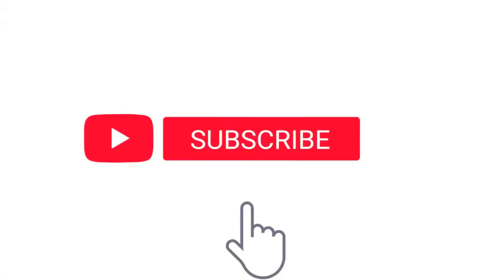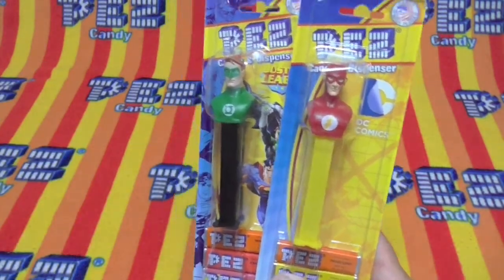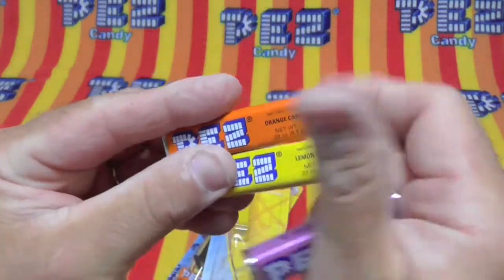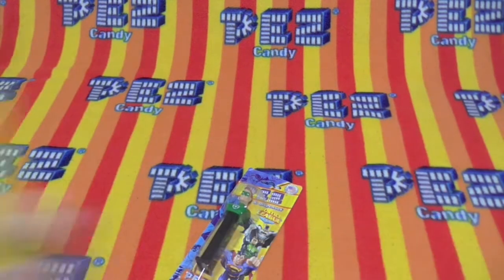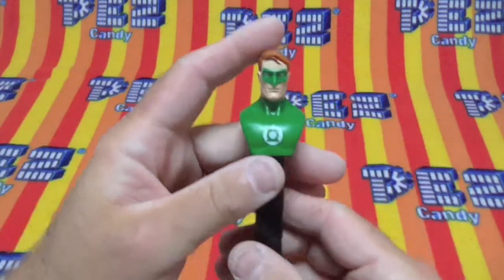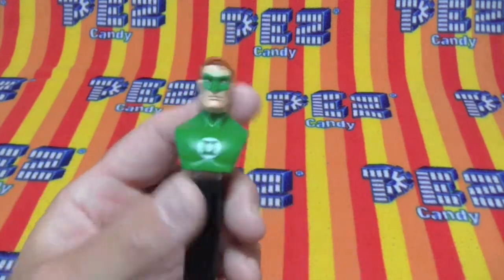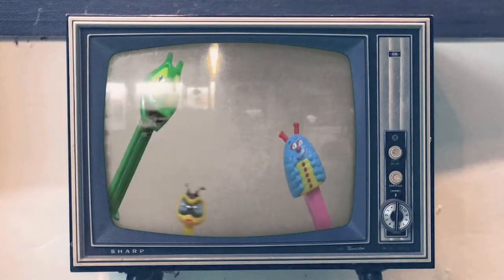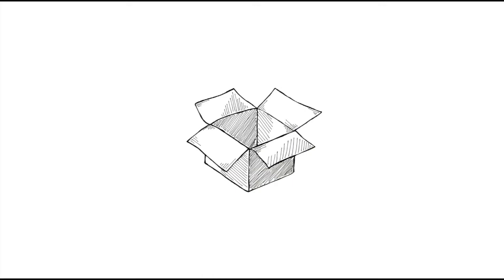The Flash and Green Lantern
Questions, Concerns, General Remarks of Encouragement?

Credits:
Edited using iMovie, Audacity and Audio Recorder for Android

Preservation through destruction,
where memories are made and kept.